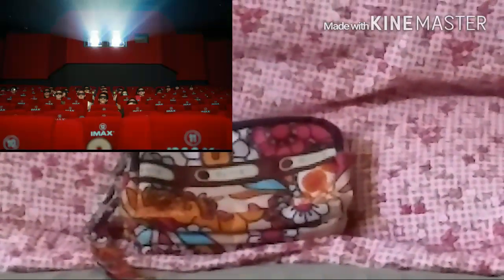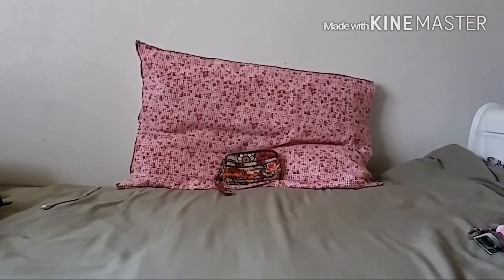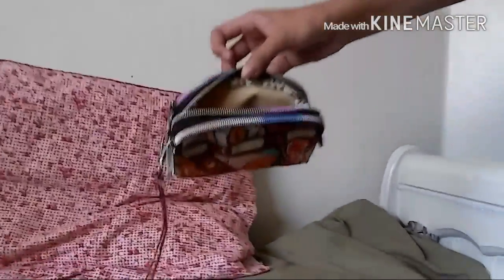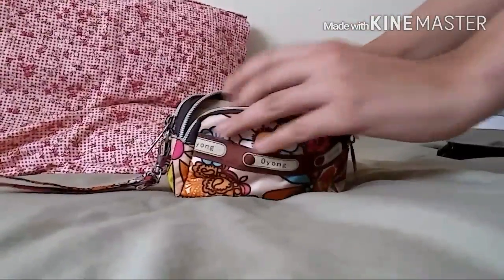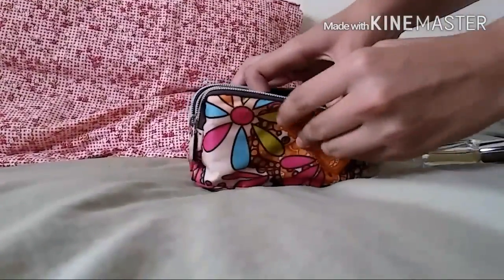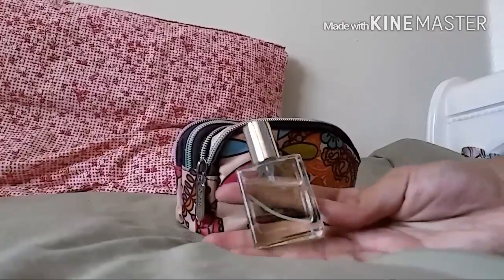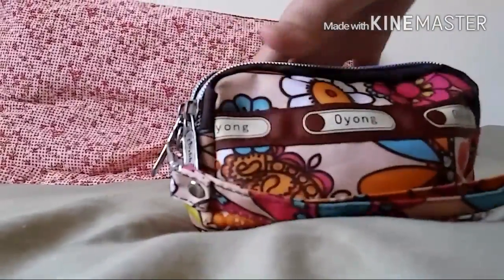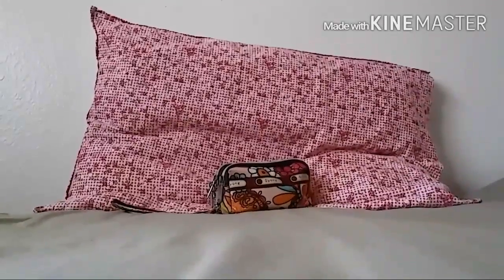BEST TINY WRISTLET REVIEW W/GamingWithYaBoiii!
What fits in this wristlet?
Checkout GamingWithYaBoiii for more funny videos!
Bag: Oyong wristlet